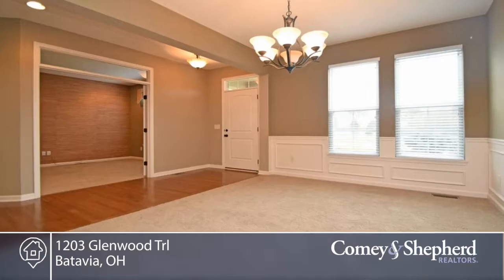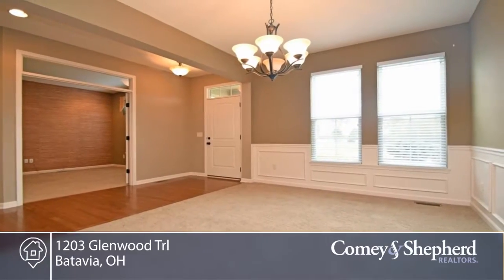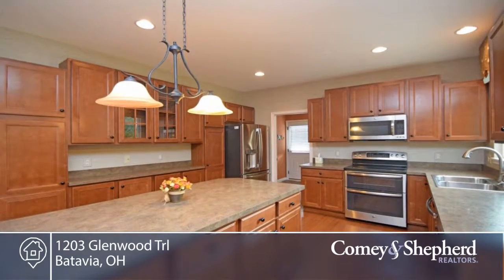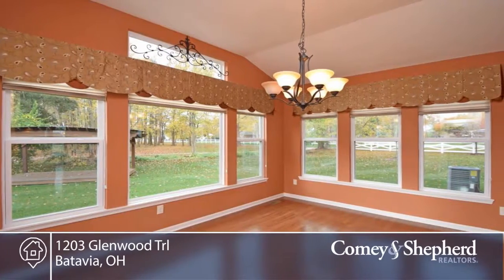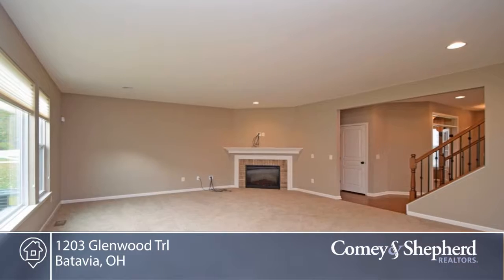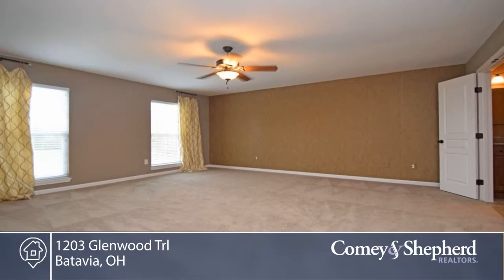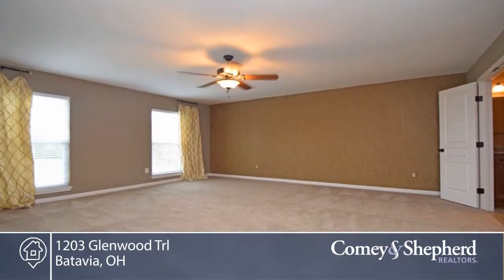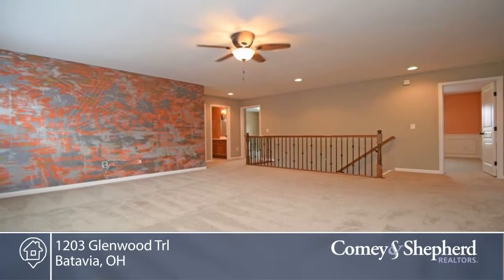1203 Glenwood Trl Batavia, OH | MLS# 1517031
Sue Miller Sue Wahl-Realtors | 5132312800

Former Fischer Model home with all high end features! Fenced yard backs up to beautiful park with walking trails and sits across from green space and a lake. Versatile floor plan available as an attachment. Large bonus room on 2nd floor could be converted to 5th bedroom. Sunroom off kitchen is a delightful gathering spot.